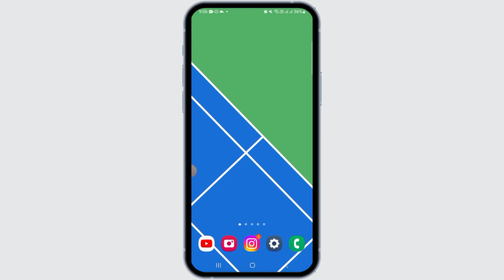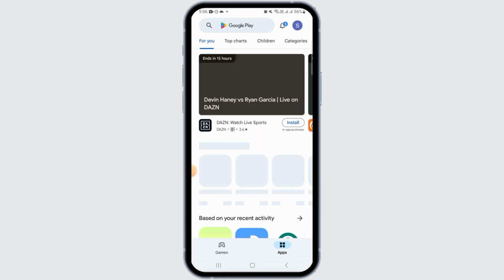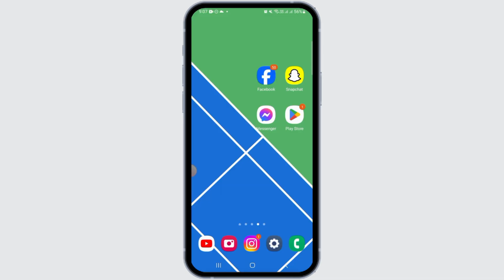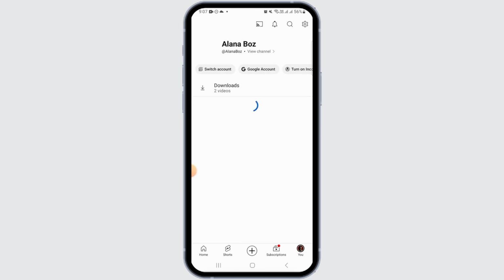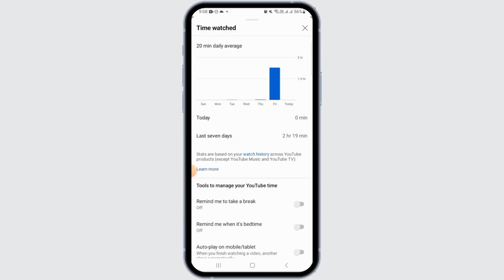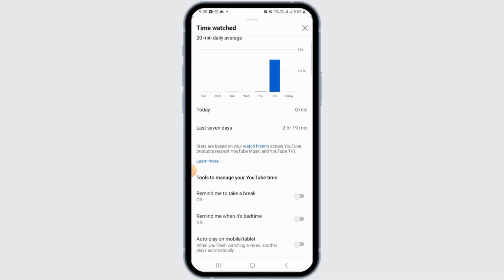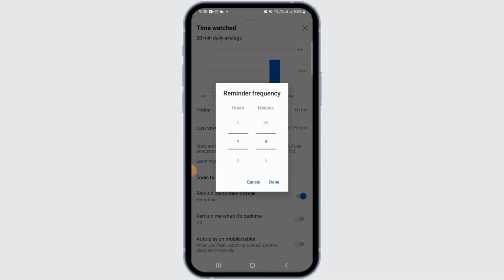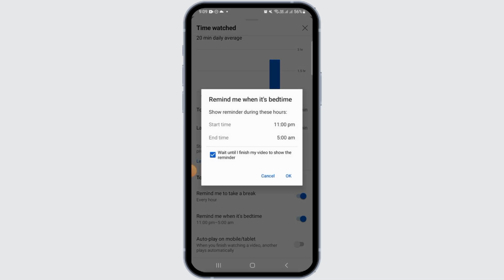How to Find Out How Much Time You Spend Watching YouTube 2024 (QUICK GUIDE)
Tutorial On How To Find Out How Much Time You Spend Watching YouTube | 2024 Guide (QUICK)

Welcome to Nifty Tech Tips! In this video, we'll guide you through the process of finding out how much time you spend watching YouTube. Whether you're curious about your viewing habits or looking to manage your screen time better, this quick 2024 guide will show you how to easily access and understand your YouTube watch history stats.

Manage your viewing time effectively with these simple steps!

🔑 Topics Covered:

Accessing YouTube's Built-In Tools: Overview of YouTube's features that allow you to track watch time.
Navigating to Your Time Watched: Step-by-step instructions on where to find and how to interpret your watch statistics.
Understanding Your Stats: Explanation of the data provided by YouTube, including daily averages and trends.
Setting Viewing Reminders: How to set up reminders to manage how much time you spend on YouTube.
Best Practices for Digital Wellbeing: Tips for using YouTube responsibly and limiting screen time if desired.

🕒 Timestamps for Easy Navigation:
0:00 - Introduction
0:05 - How to Access Watch Time Statistics
0:15 - Interpreting Your YouTube Viewing Data

We hope this guide helps you gain better insight into your YouTube viewing habits. Have any questions or suggestions for improving your viewing experience?